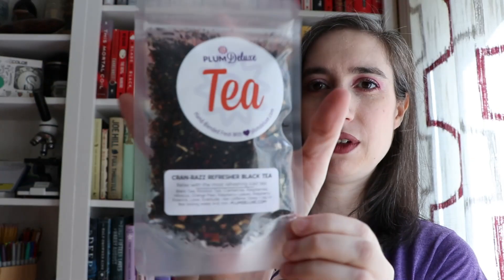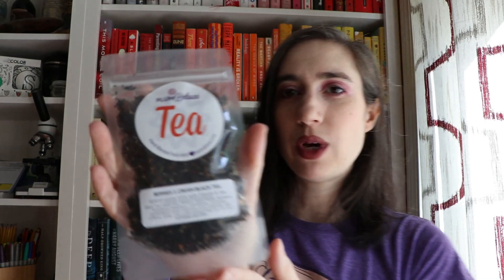Tea and Books | August Plum Deluxe Tea Tasting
I'm tasting this month's Plum Deluxe tea blends and chatting about 5 books I'm excited to read this Fall!